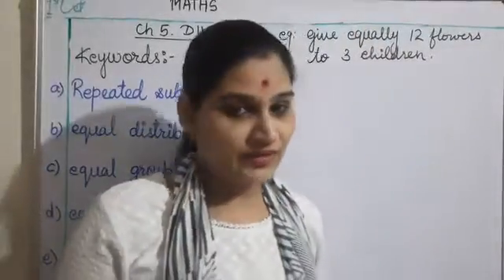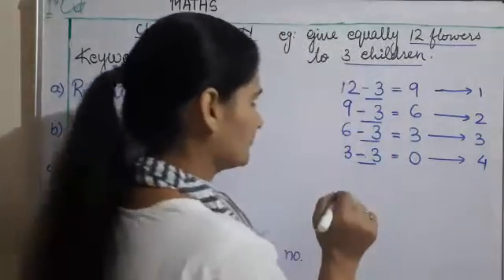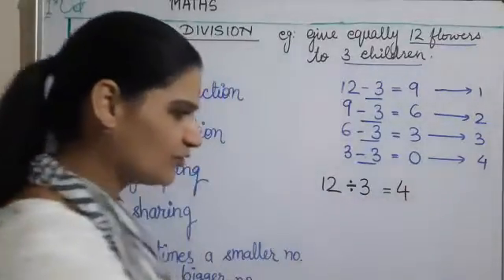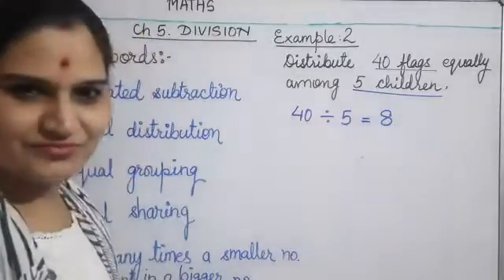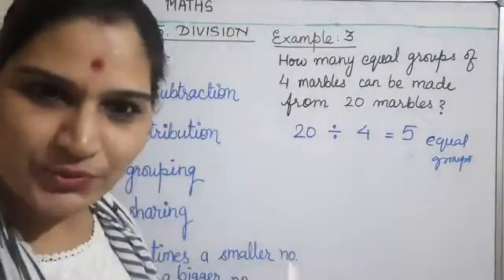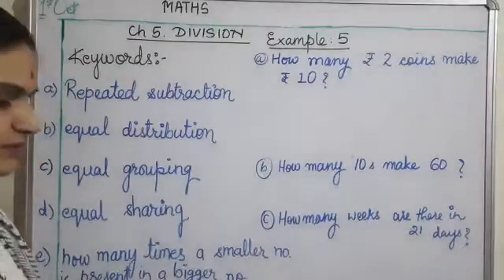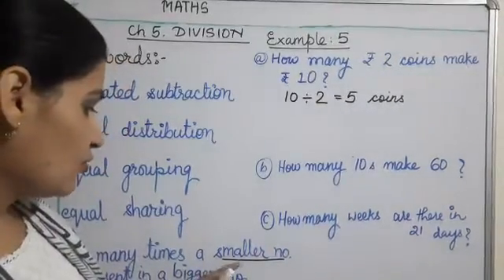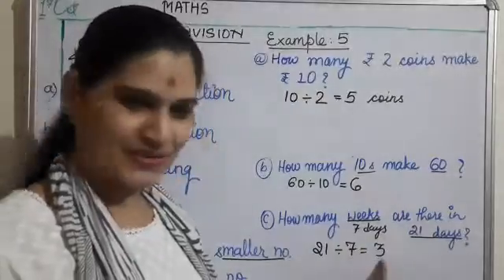Class 3 ch 5 division introduction and keywords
Video from ImNotDev